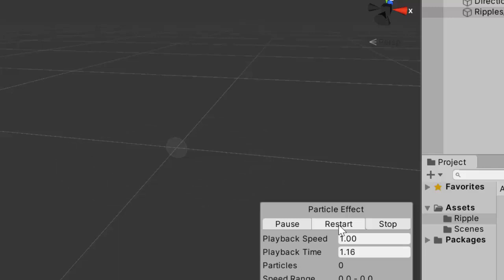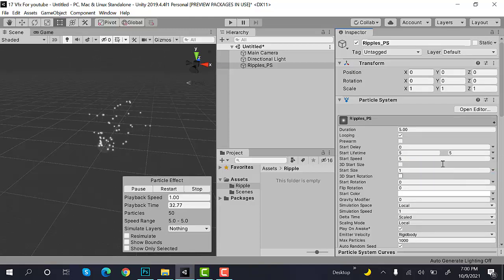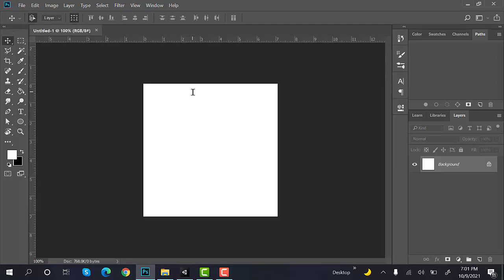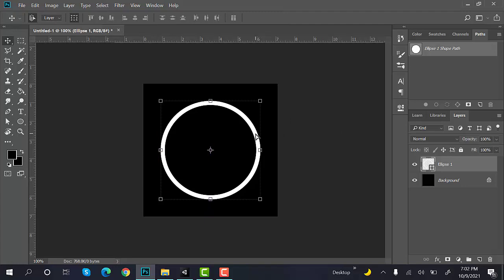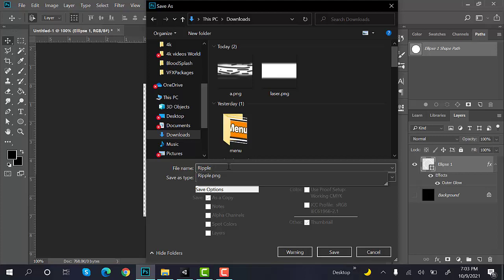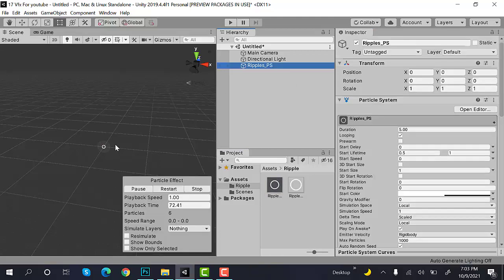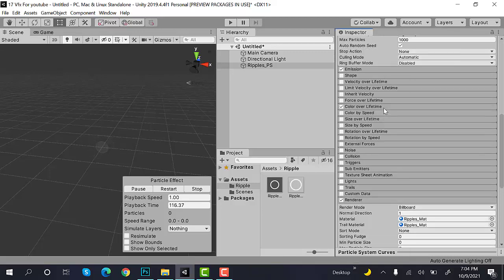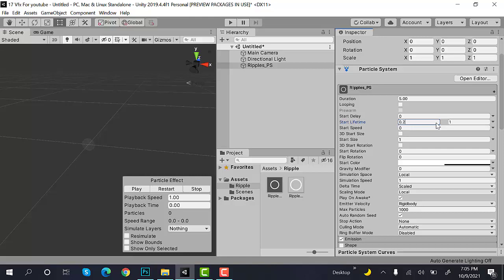Ripple VFX Unity Particle System || How to make a Ripple in unity Particle System VFX